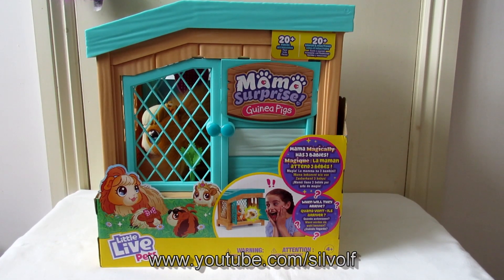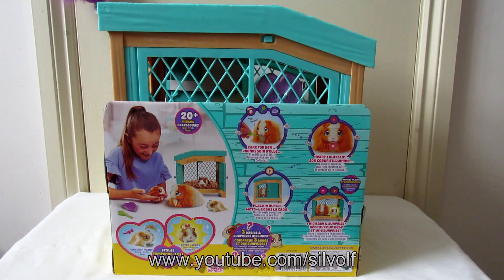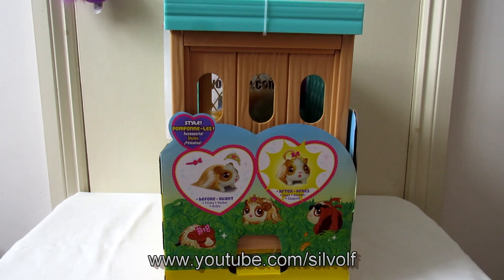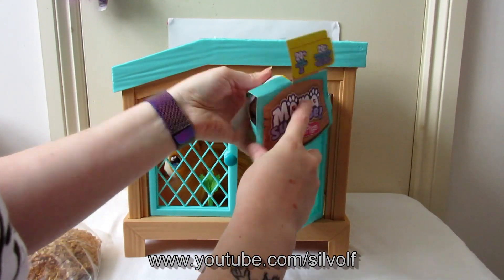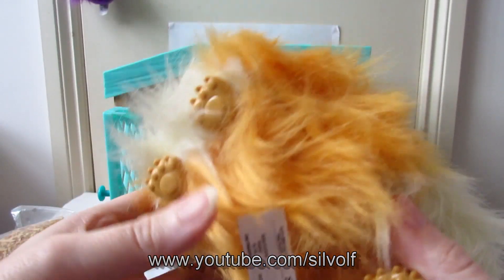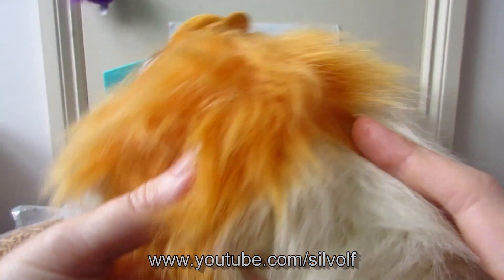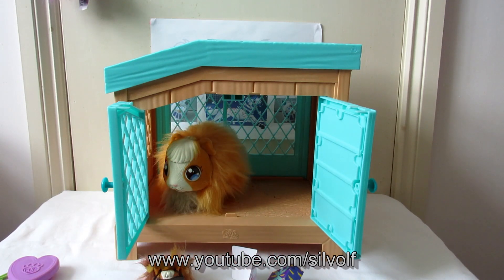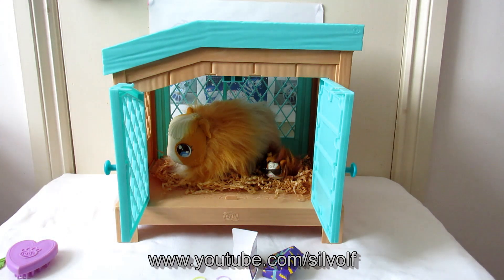Mama Surprise Guinea Pigs Unboxing and Review Part 1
I thought this was a clever idea so I bought it and will be doing a series of videos on it and how it works. Also I was a bit biased because guinea pigs!